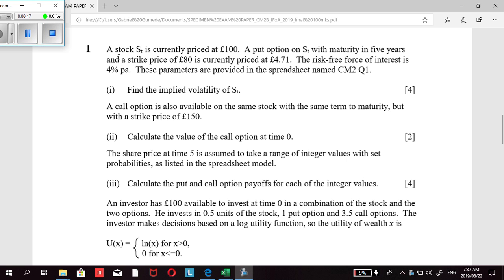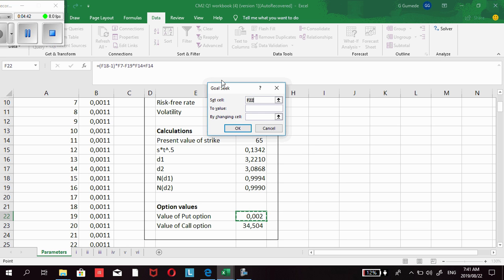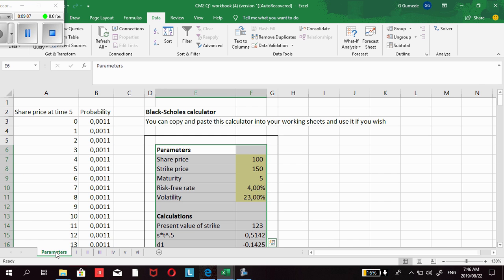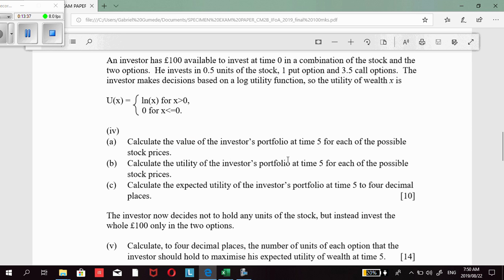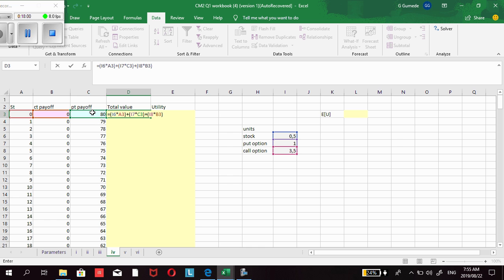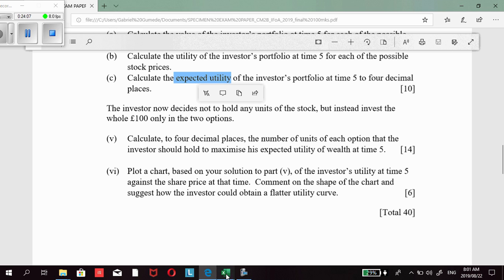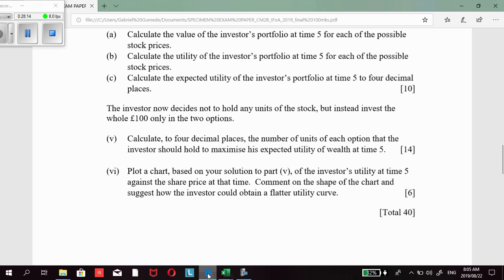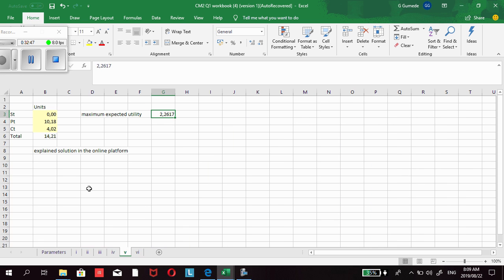EXCEL PROBLEM( CM2 OPTION AND UTILITY THEORY)-BONUS VIDEO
in this video we look at 2019 specimen examination paper from IFoA(CM2).
Please visit:

to get the full exam revision